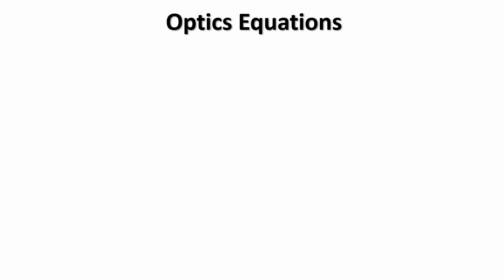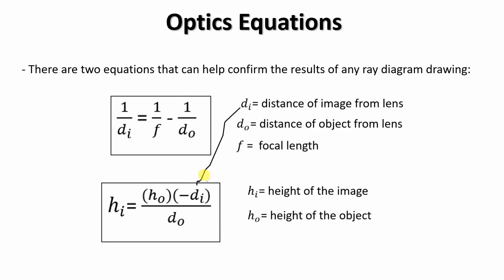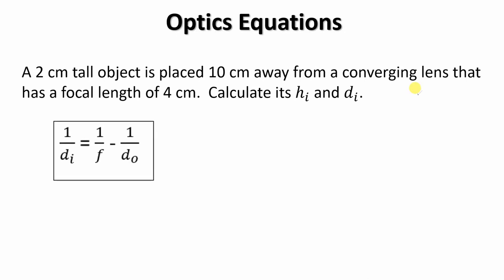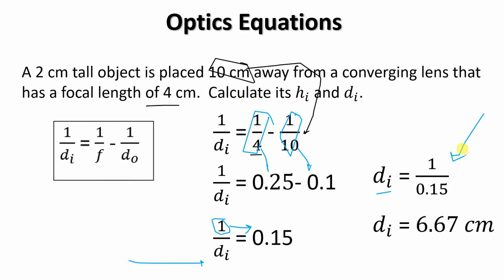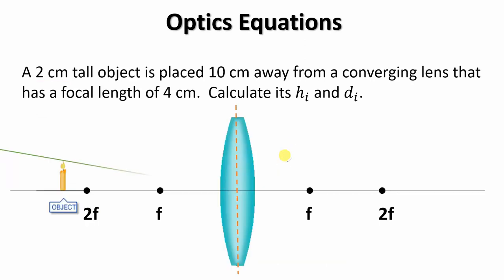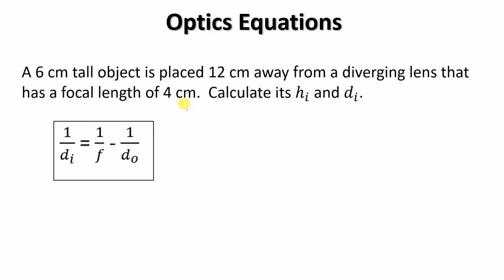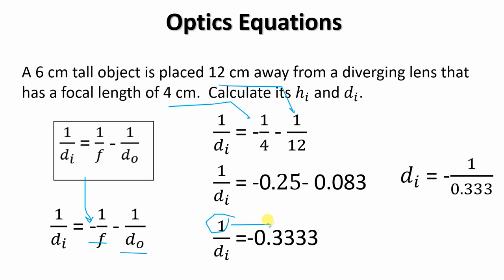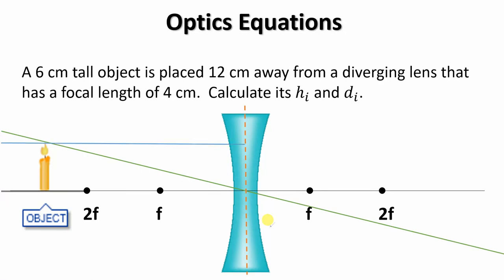Calculation for Converging and Diverging Lens Images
Equations for Calculating Diverging Lens Images